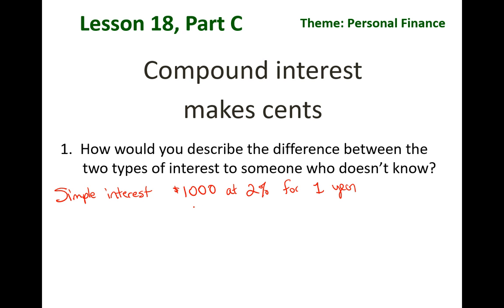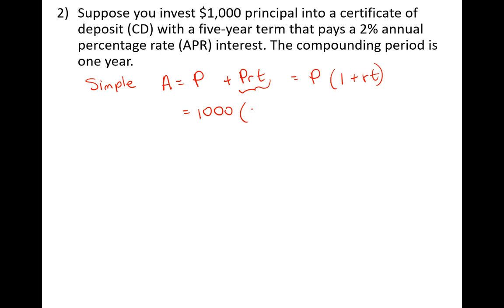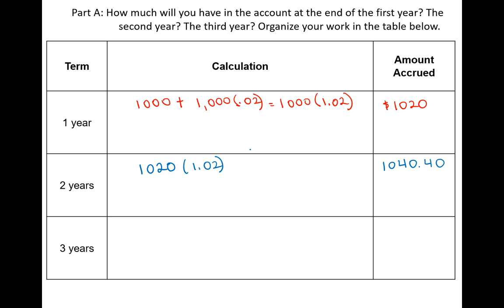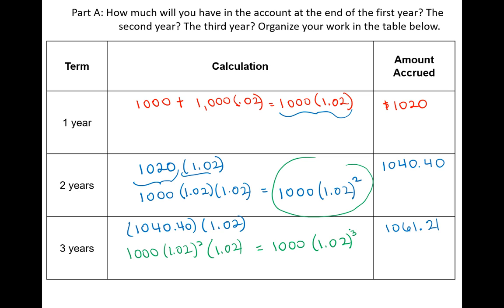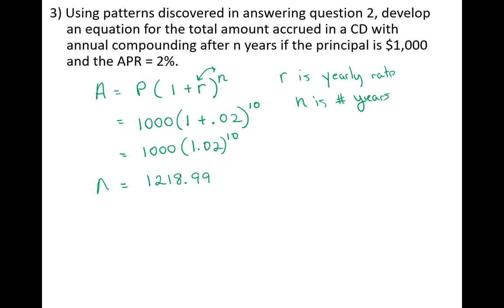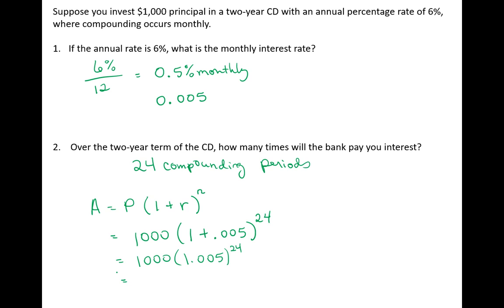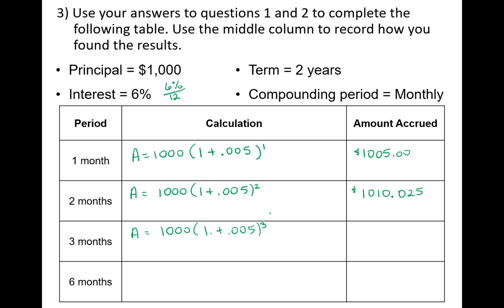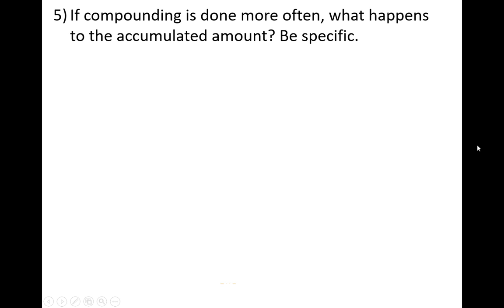Math 0325 Lessons 18C and 19A